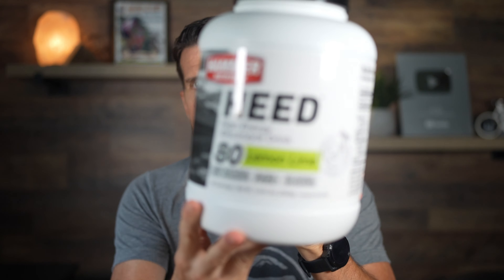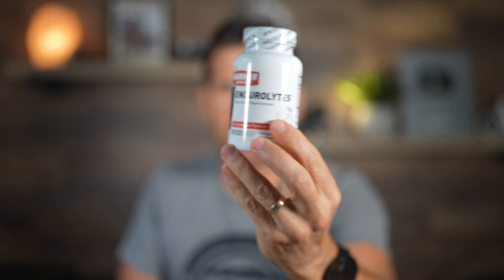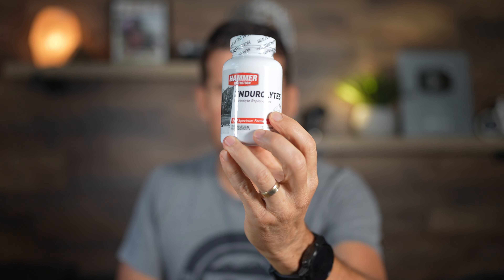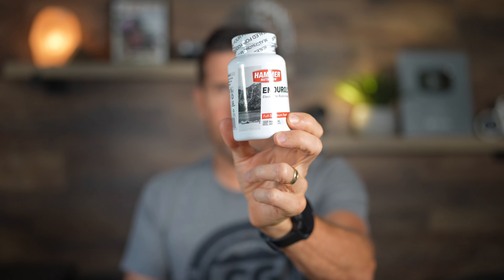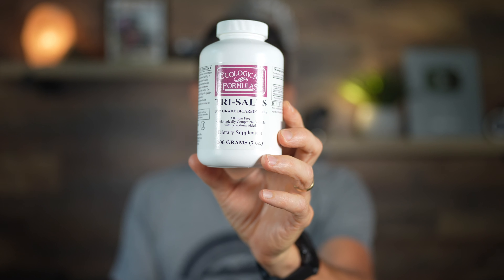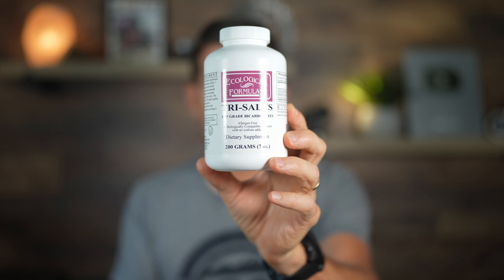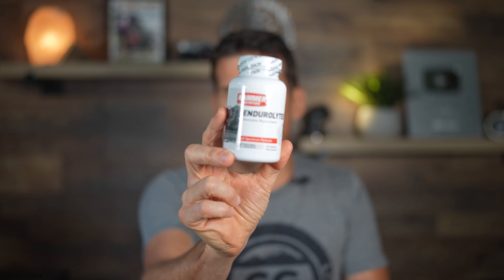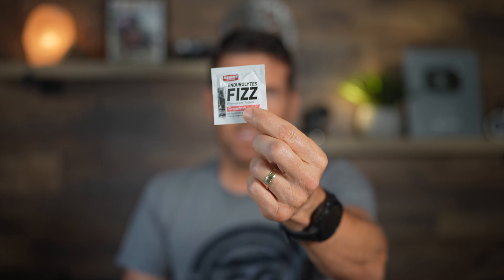What I Use for Electrolytes when Riding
I ride in hot and humid weather, like REALLY hot.  Here is what I use for electrolyte replacement before, during and after my rides.